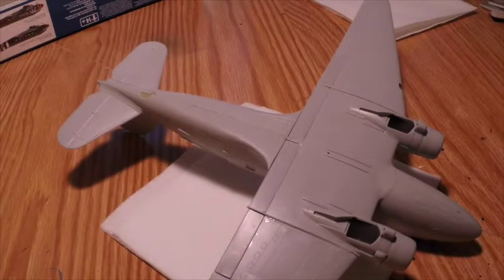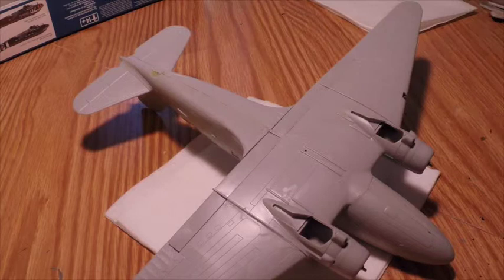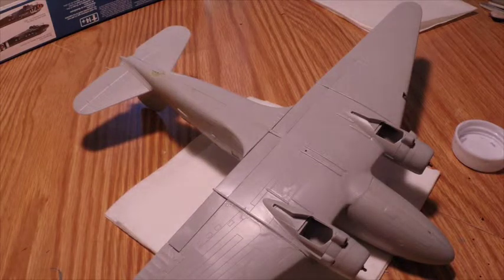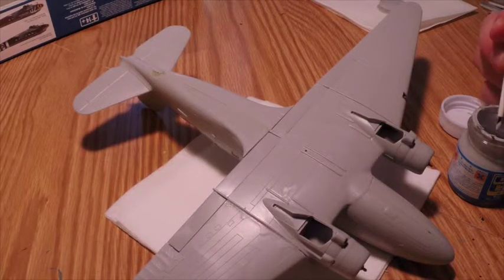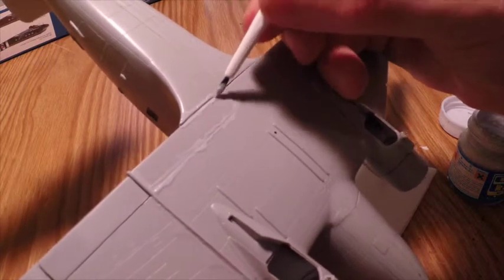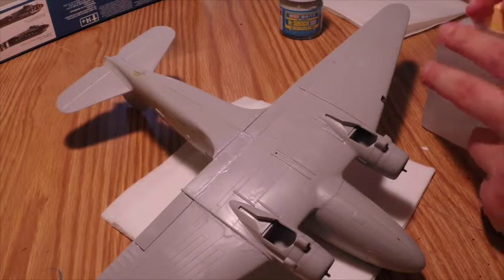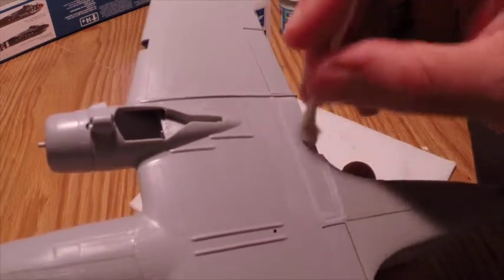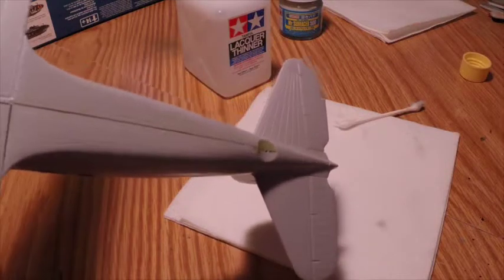C-47A Skytrain Update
Update for my build in the 70th Anniversary D-Day Build on International Scale Modeller.